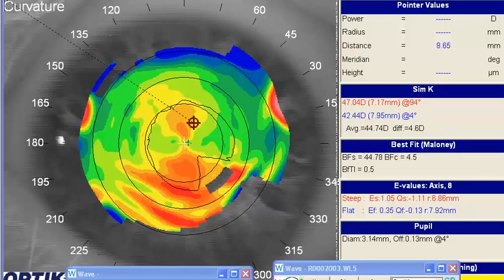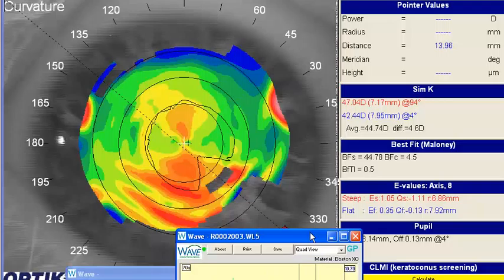Legacy WAVE - semi scleral popping out